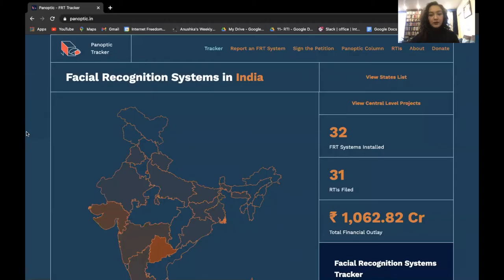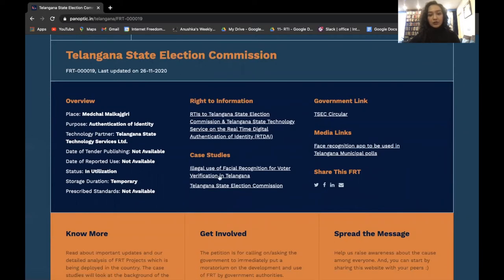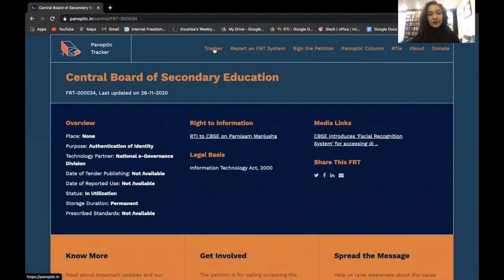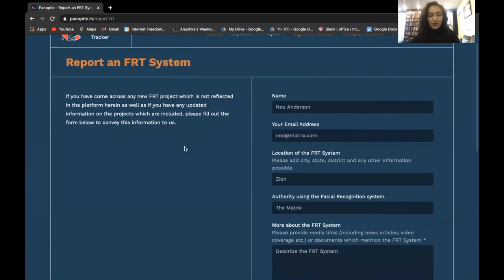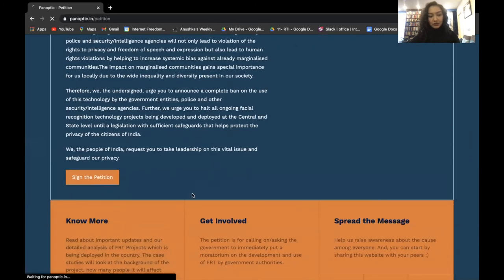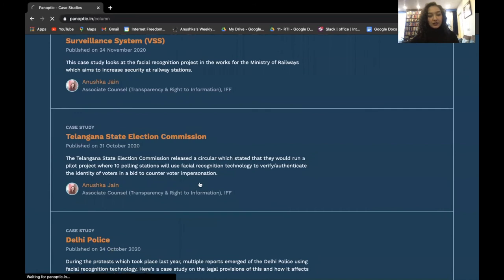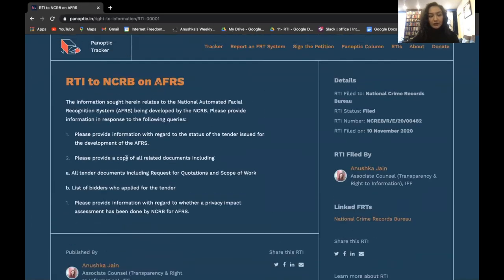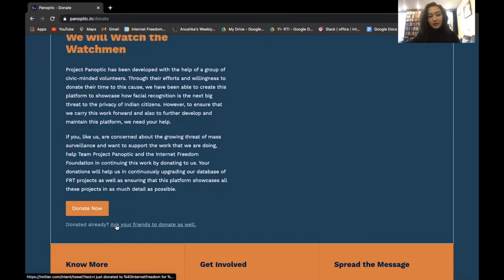Project Panoptic Website Launch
We welcome you all to the launch of Project Panoptic, India’s first Facial Recognitions Technology systems tracker, which aims to bring transparency and demand accountability from the government stakeholders involved in the deployment and implementation of FRT projects in India.

With help of this project, we hope to bring accountability to government authorities launching facial recognition technology systems across the country.